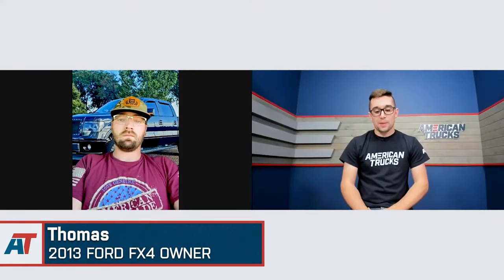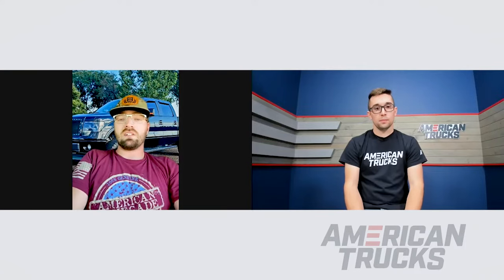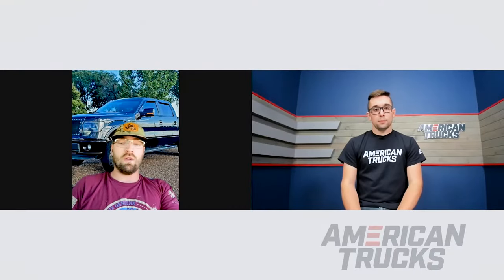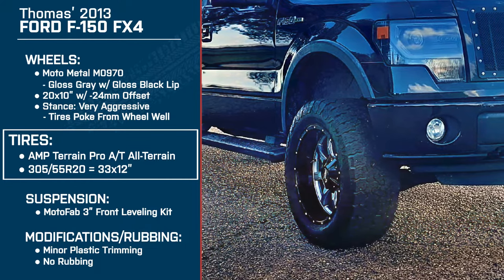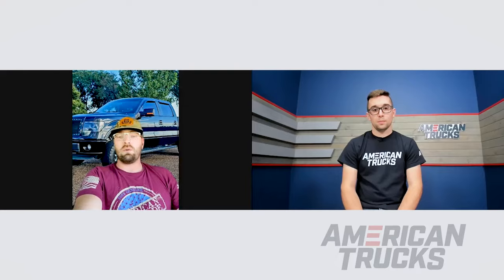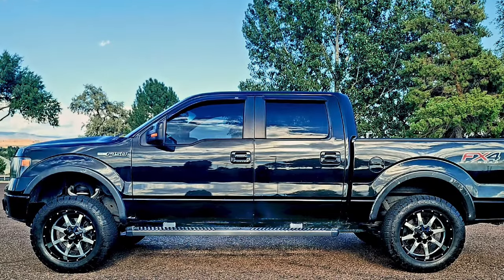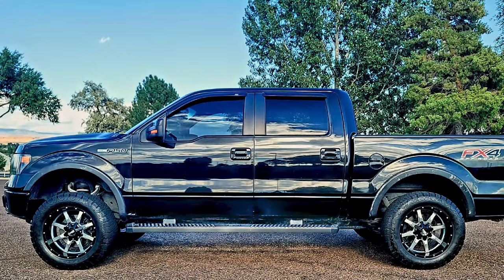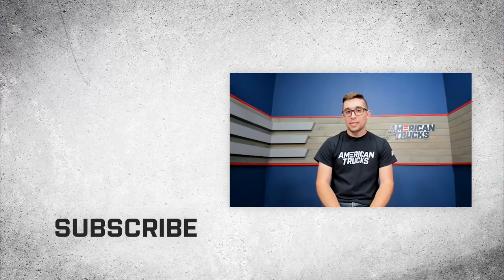2013 F-150 with Moto Metal Wheels & 33" Tires | AmericanTrucks Customer Builds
Jake is here today with AmericanTruck's Customer Thomas to review his 2013 Ford F150 Build! Thomas' F150 is lifted 3 inches in the front with a MotoFab 3" Leveling Kit and is sitting on 20x10 Moto Metal Wheels!